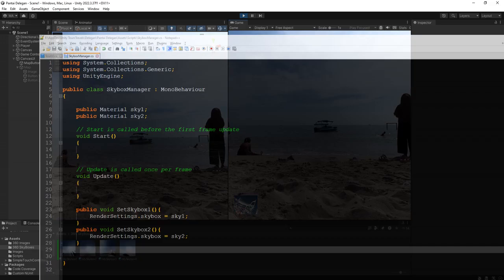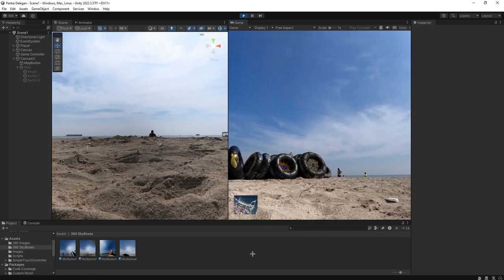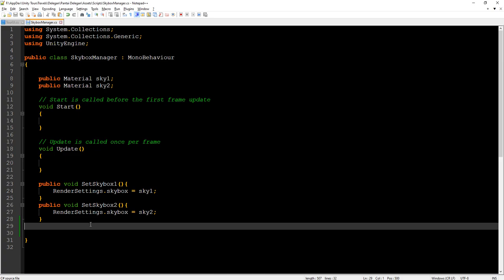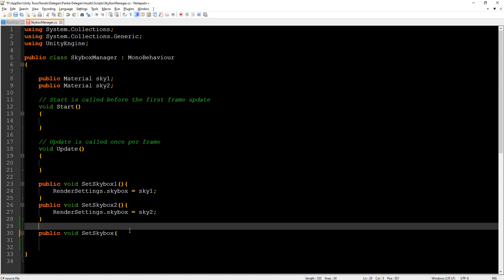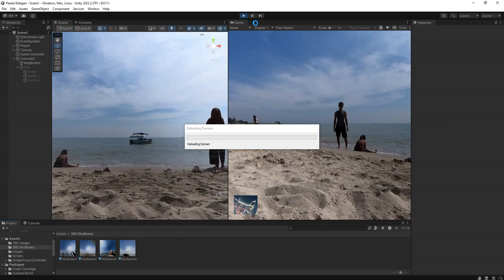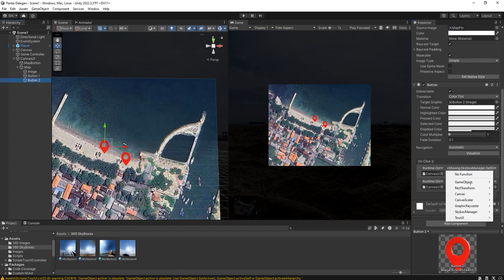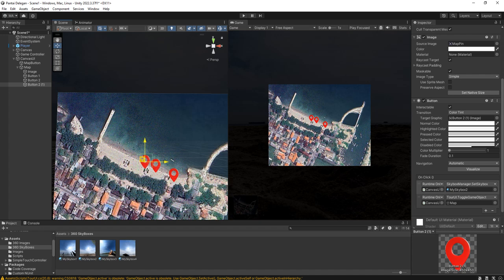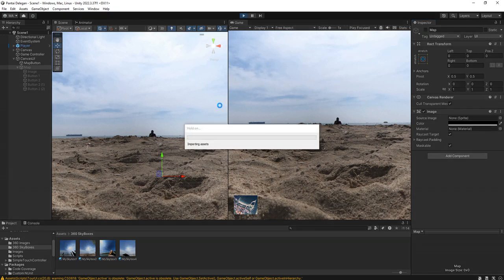Improving our script so we can use single function for all hotspots in this Unity Virtual Tour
In this video I will improve the SkyboxManager.cs script so we can reuse one single function for all hotspot buttons in this 360 Virtual Tour project.

To watch the entire related videos about How to make 360 Panorama Virtual Tour in Unity, check out this tutorial playlist